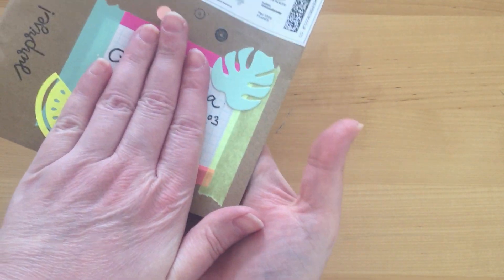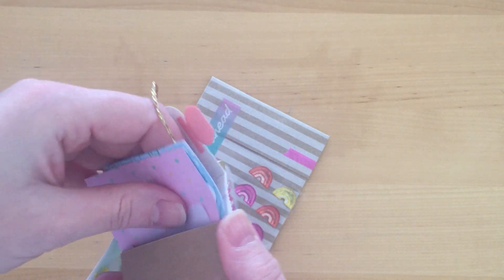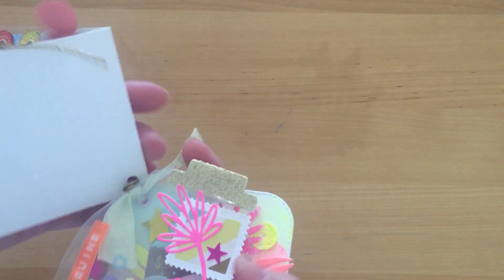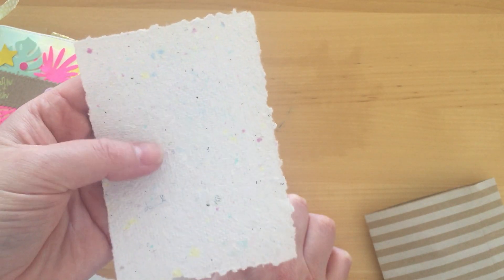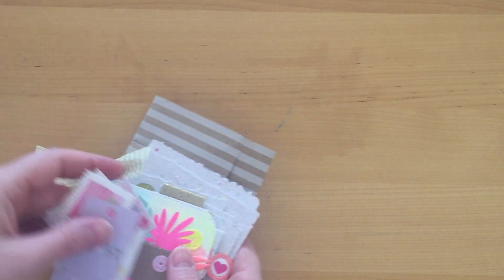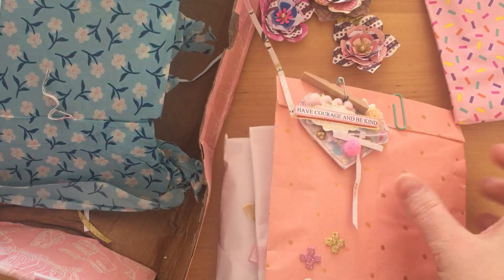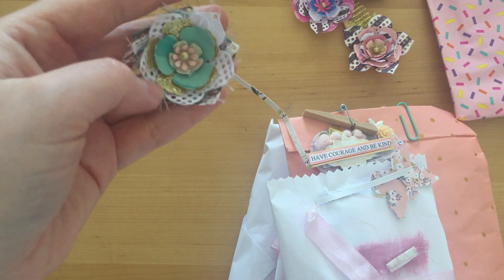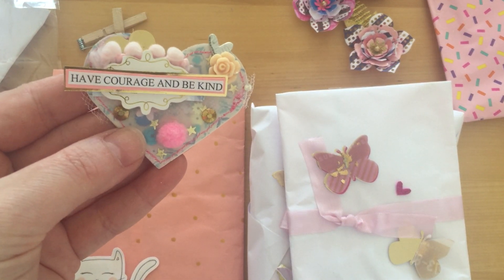Beautiful incoming mail from Eléonore and Noa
Receive some beautiful mail from the always colorful and fun Eléonore and the lovely creative Noa, see below the links to their channel, hope you enjoy this video 🥰🥰